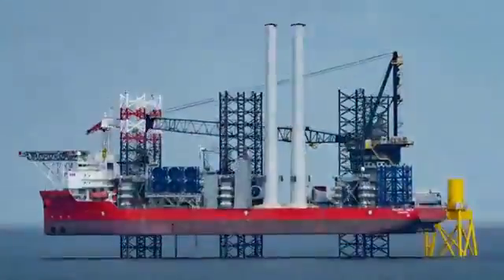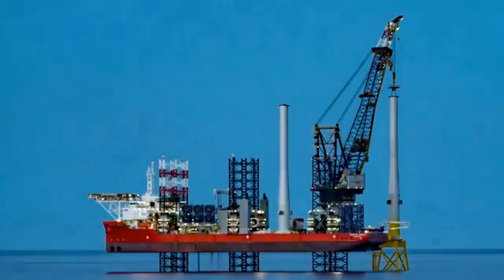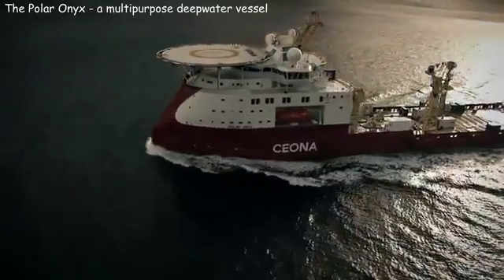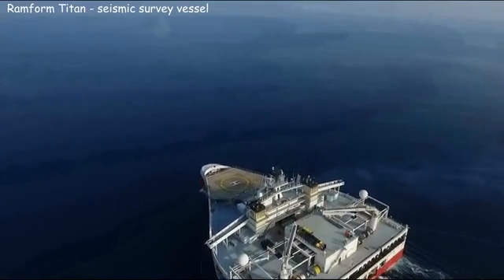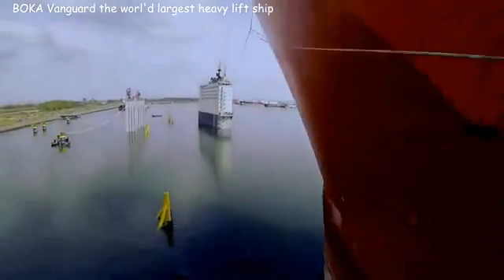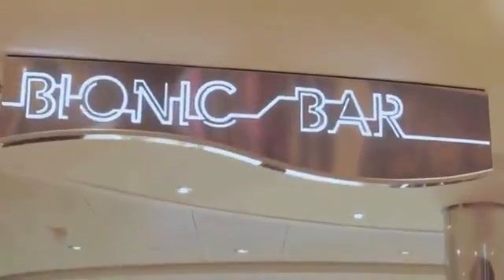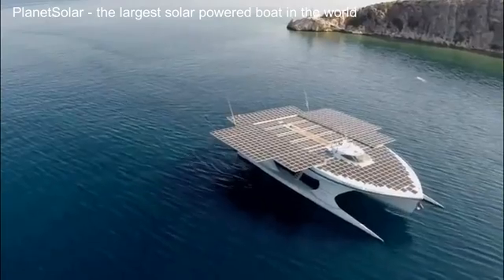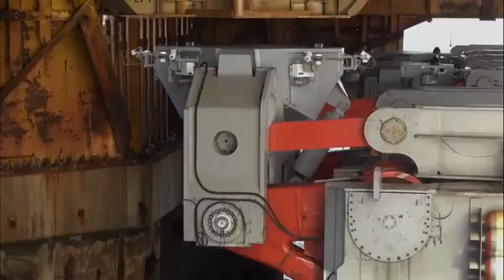Amazing ship around the world